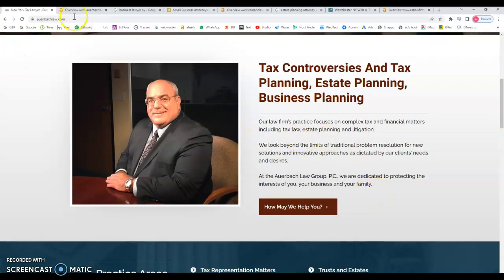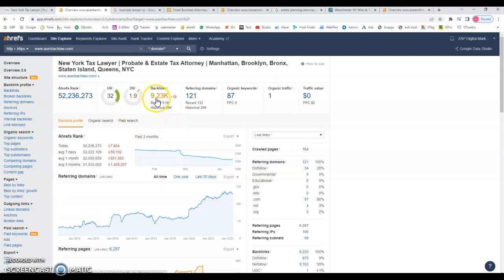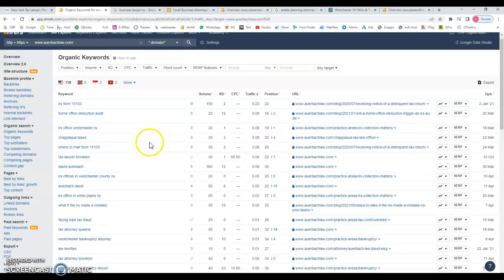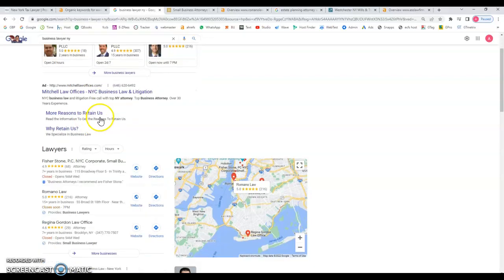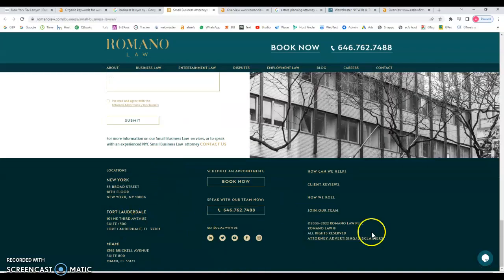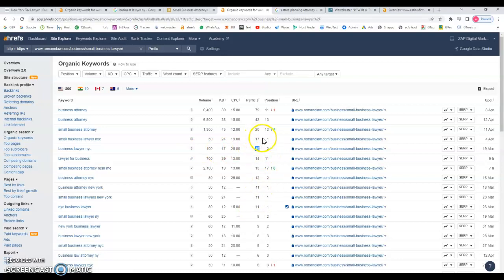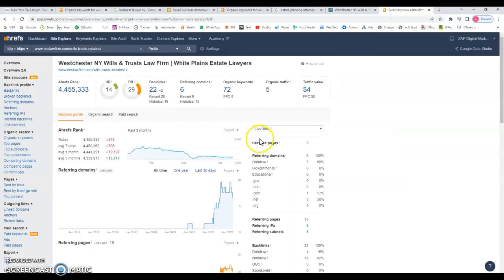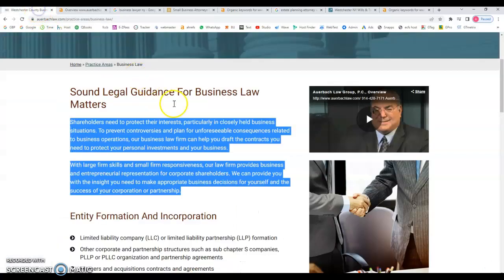Auerbach Law Group, P.C.